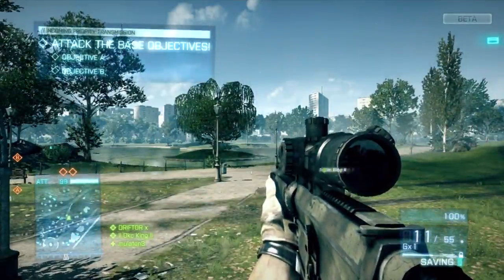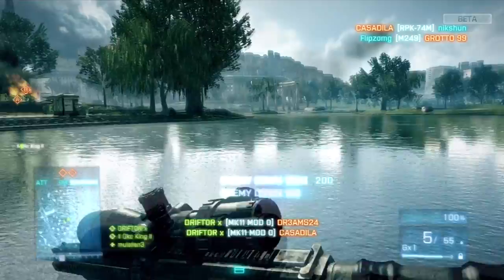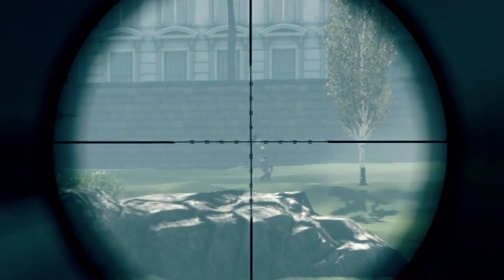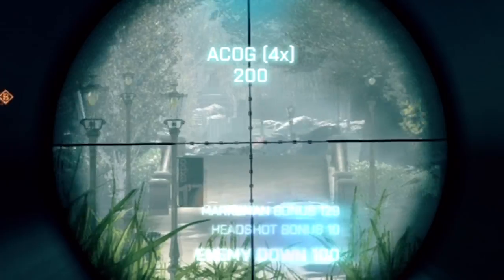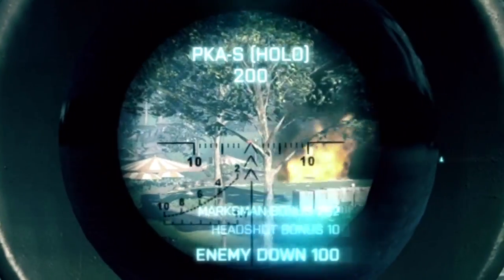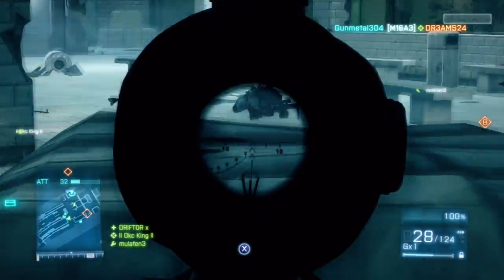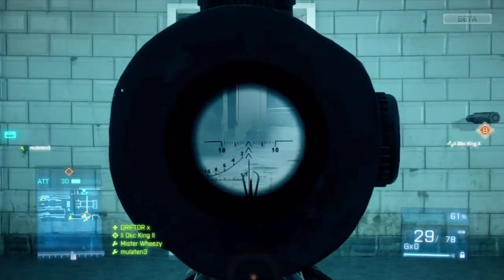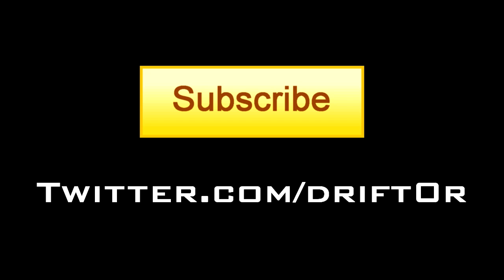Battlefield 3 In Depth Ep1 - Bullet Drop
Battlefield 3 In Depth Episode 1: Bullet Drop covers the core gameplay mechanics of the bullets in BF3.  Unlike CoD, Counter Strike, Resistance, or most other popular shooters, the bullets in Battlefield 3 are actually projectiles.  Each bullet has its own weight, velocity, drop time, arc, and a damage attributes.  Other games typically use hitscans which work about like the old Duck Hunt games.  Just whatever your gun is pointed at gets hit with no regard to range or environmental factors.  BF3 uses 100% projectile rounds.  They behave much more like real bullets.  Snipers and assault players will need to pay attention here.